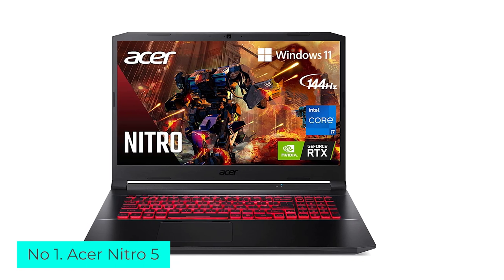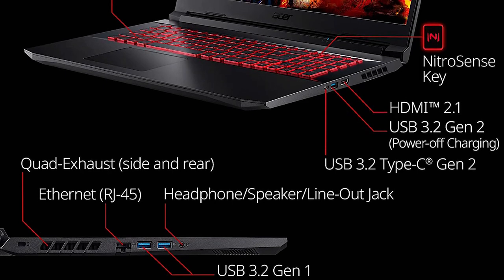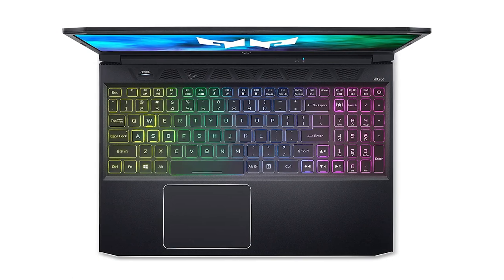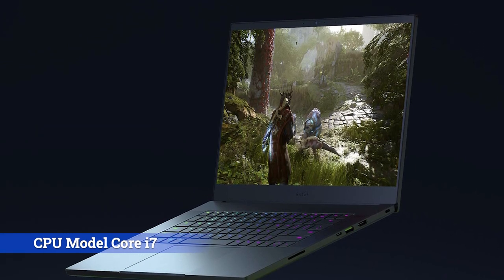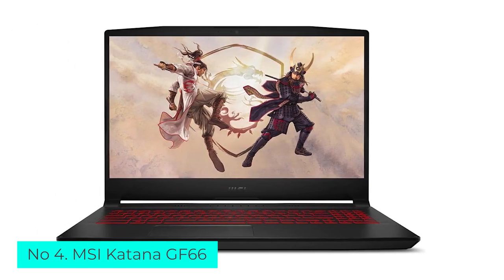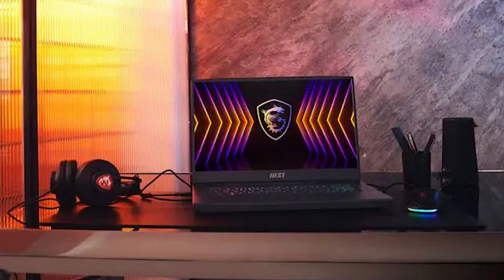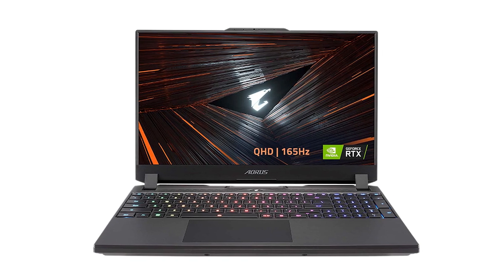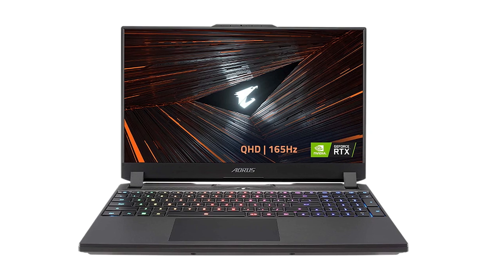[Top 5] Best Gaming Laptops in 2022 || Our Picks for the Best Gaming Laptops for Every Type of Gamer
Note: The Voice of this video is generated by AI. Hi, In this video series we are trying to review the Best gaming Laptops available in the market right now. We do a lot of research on these products and rank them based on a lot of factors. We are working endlessly to make quality content if any mistake you have seen on our video please let us know through the comment section.

Product links:
1.Acer Nitro 5

2.Acer Predator Helios 300

3.Razer Blade 15

4.MSI Katana GF66

5.GIGABYTE AERO 16